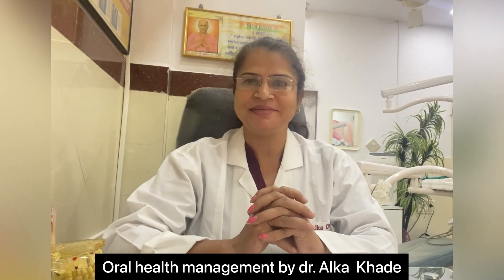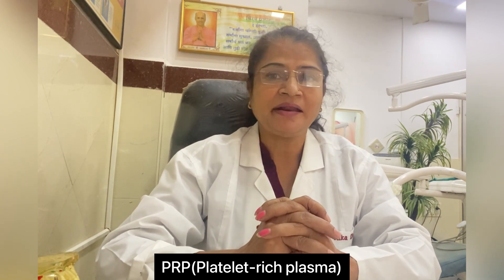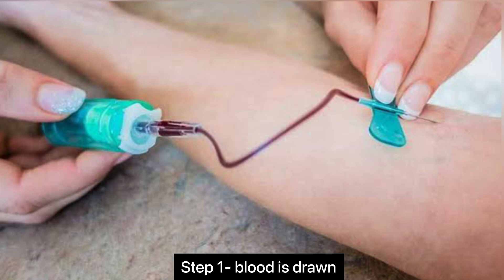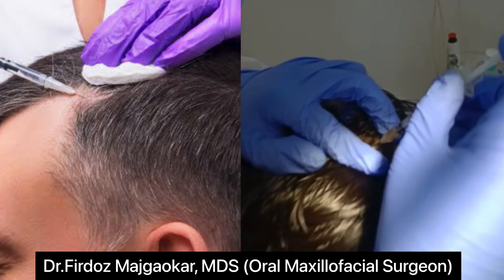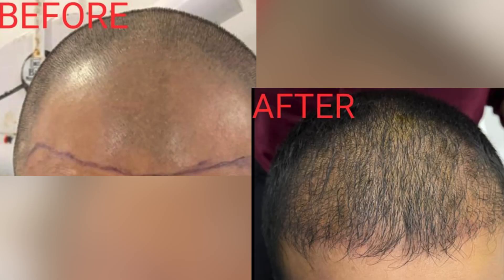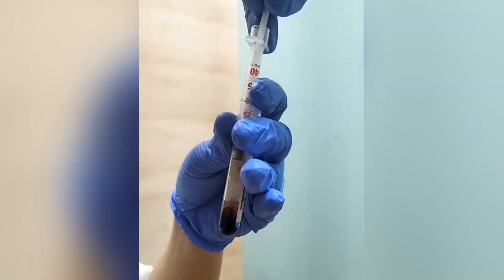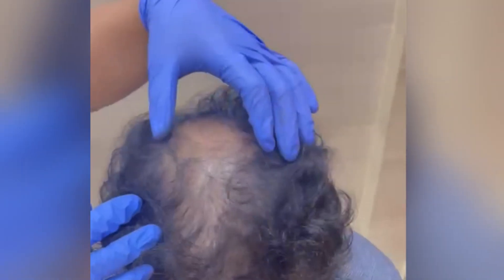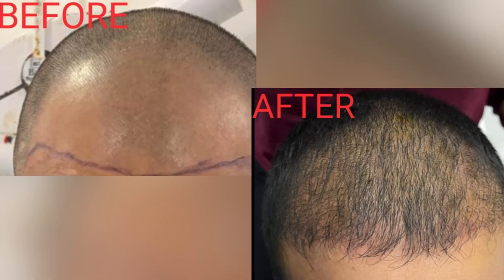PRP in Hair Loss, by dr. Alka khade.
PRP ( platelet rich plasma )in hair loss
PRP therapy can treat androgenic alopecia . the most common type of hair loss.PRP is typically administered into the scalp where the hair loss has occurred monthly for three month .
Do visit your doctor if you are in need of PRP.
Thanks 🙏